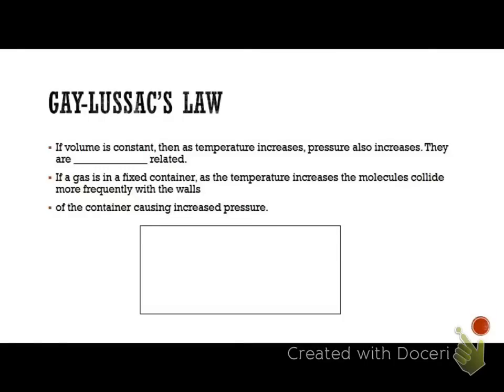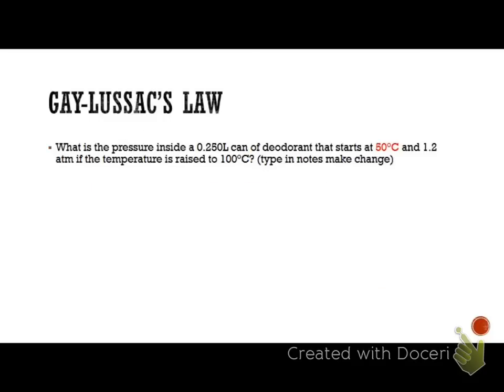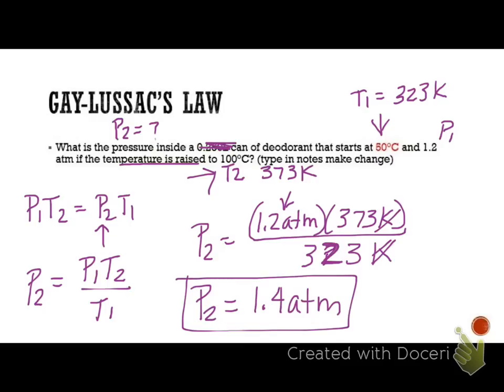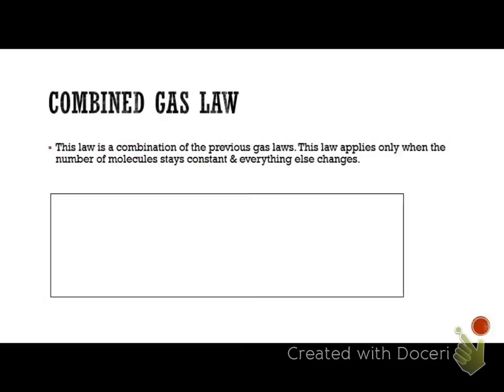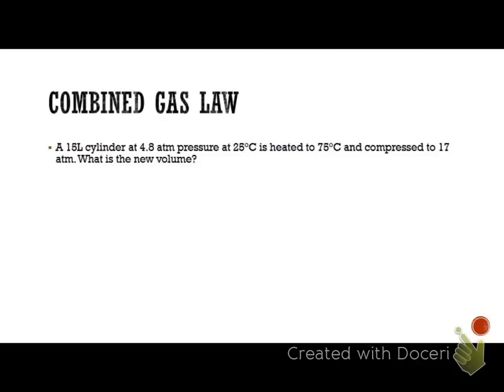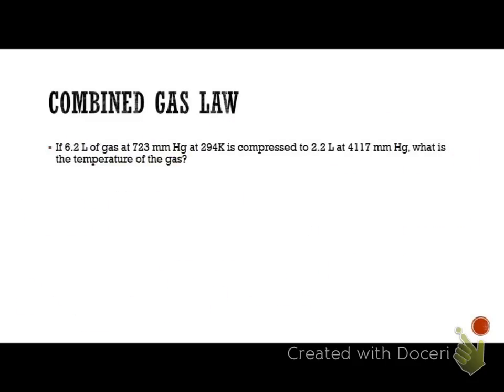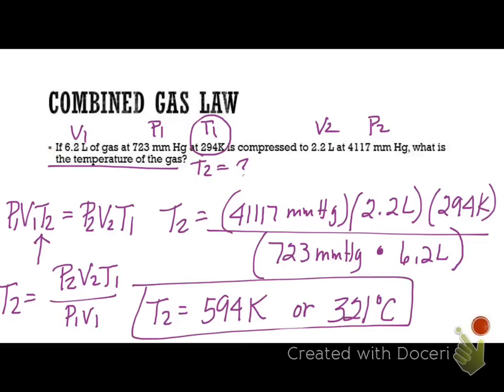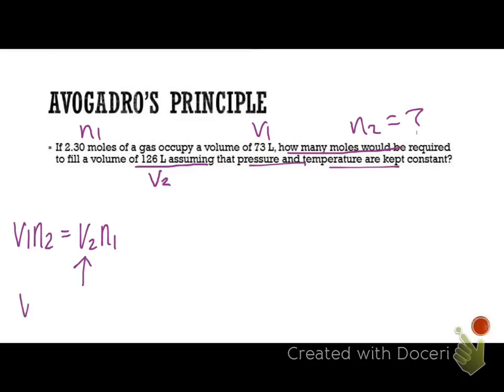Gay-Lussac, Combined Gas Laws and Avogadro's- lesson 3